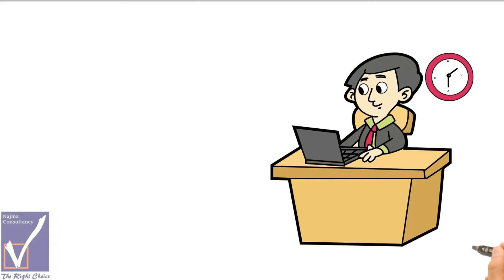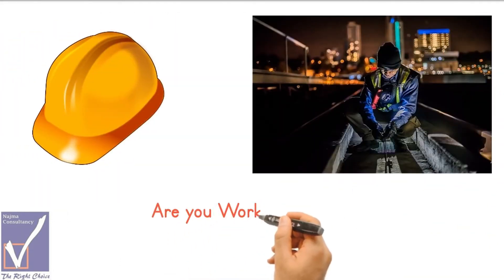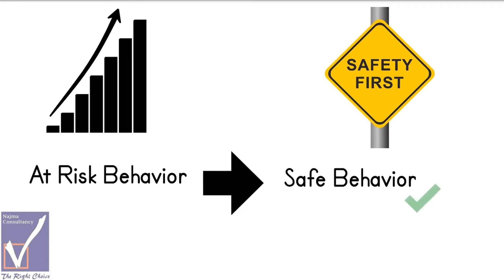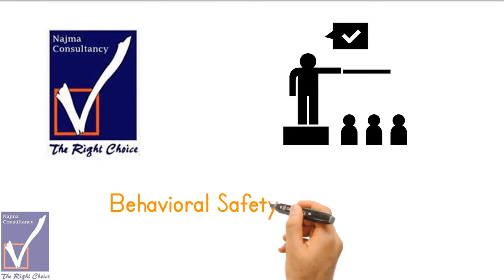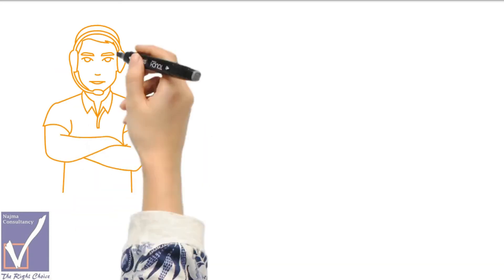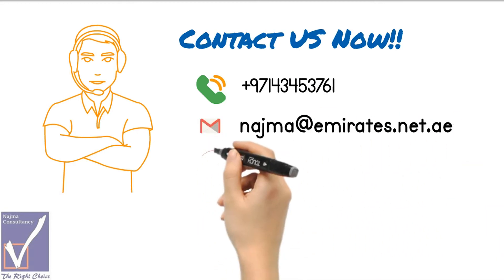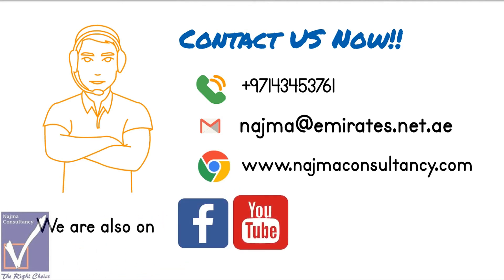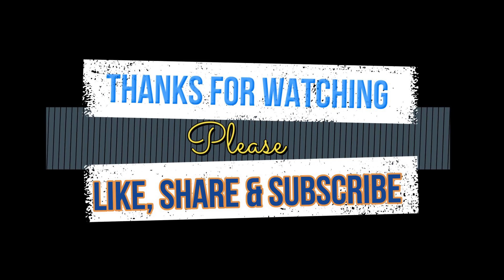Behavior Based Safety (BBS)- NAJMA - The Right Choice Since 1997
Behavior-based safety is the application of science of behavior change to real world safety problems. or  A process that creates a safety partnership between management and employees that continually focuses people's attentions and actions on theirs, and others, daily safety behavior.
Want to know more? Book an session by contacting Team NAJMA - The Right Choice Since 1997